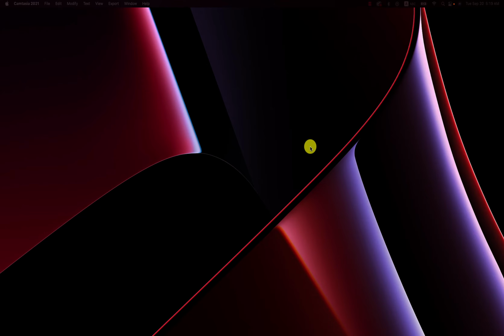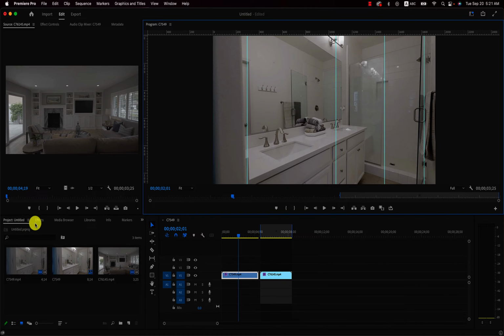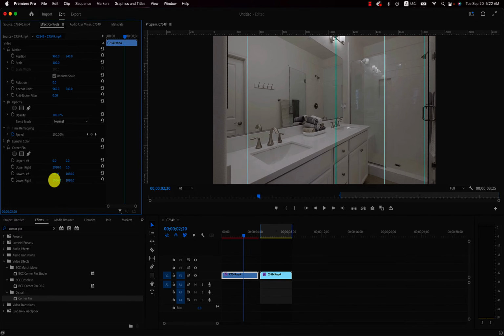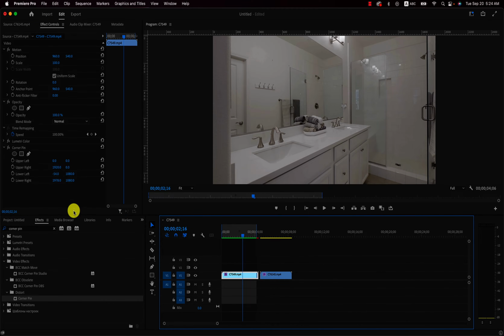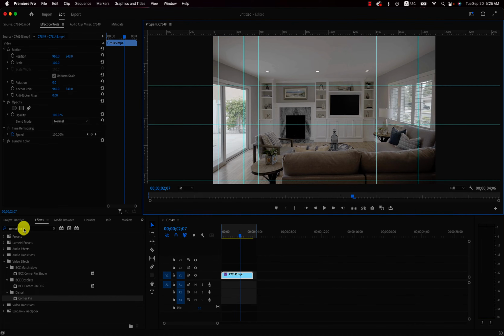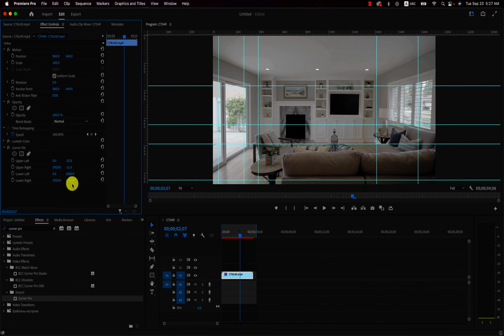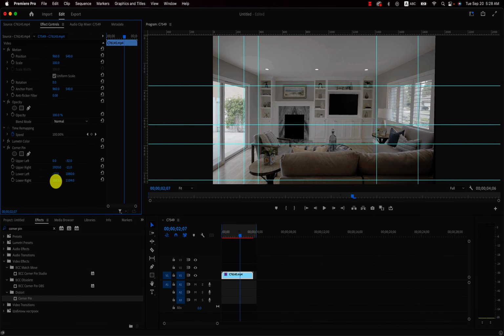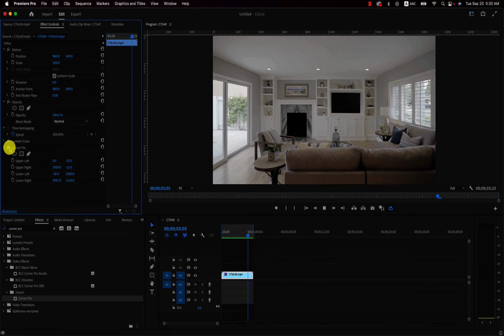straighten verticals premiere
Real estate videos are a great tool for real estate agents to boost the exposure of their listing and get people intrigued and excited. Whether you are a beginner or a pro when it comes to videography or photography, this channel will provide you with tips, tricks, "How To" tutorials, and more to develop your skills and improve your work.